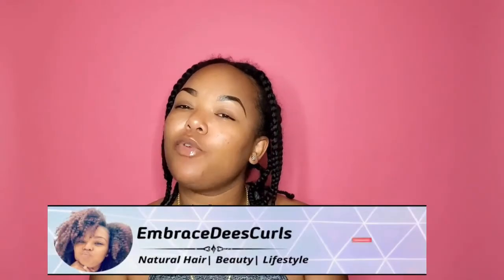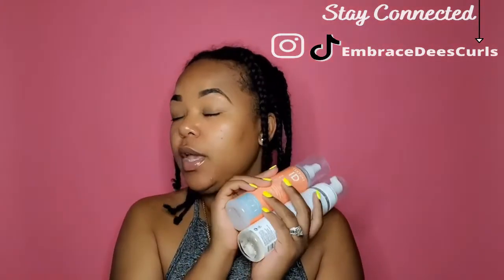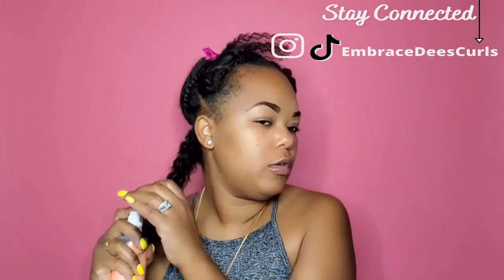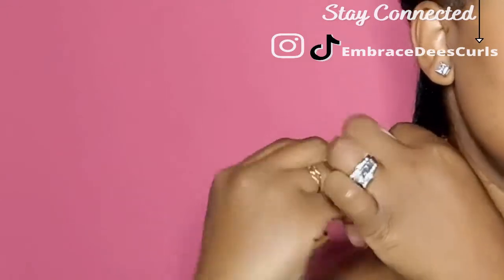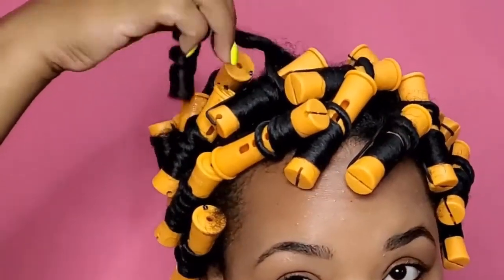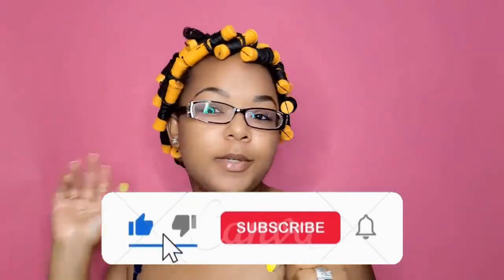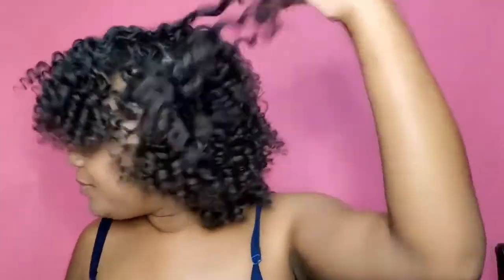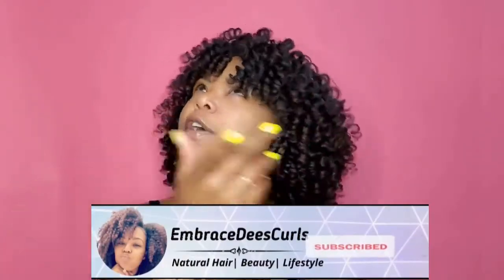PERM ROD SET ON TYPE 4 NATURAL HAIR , Super Defined | EmbraceDeesCurls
Hey CURLFriends welcome back! In today's video, I will be sharing my Perm rod set on my Type 4 Natural Hair, which came out super defined and juicy! I was totally impressed on my results and couldn't wait to share them with you all.

STAY SAFE & GOD BLESS!